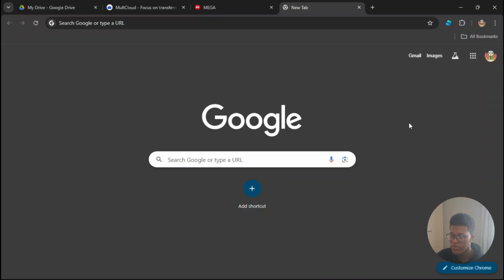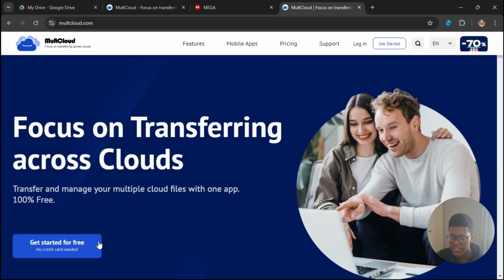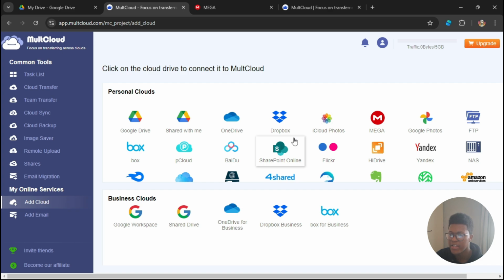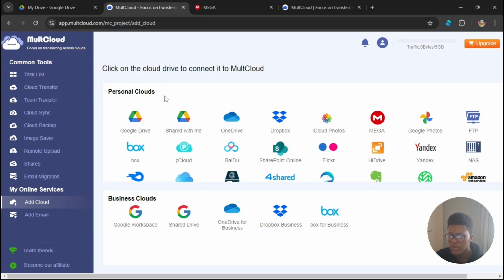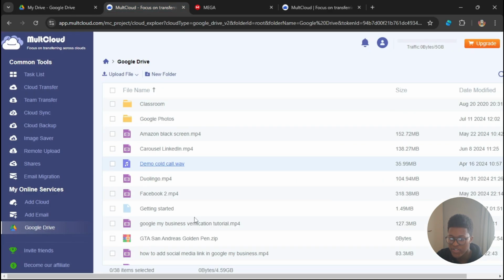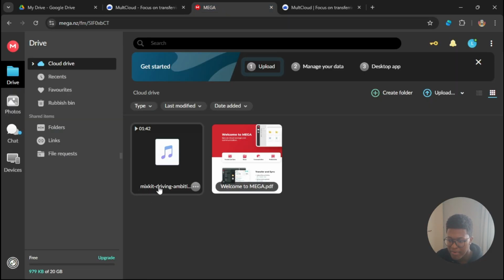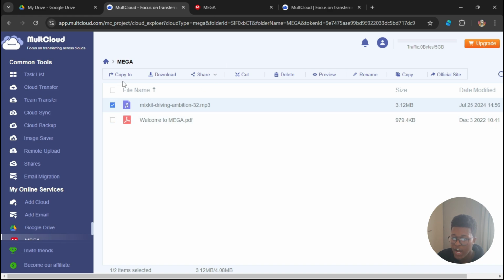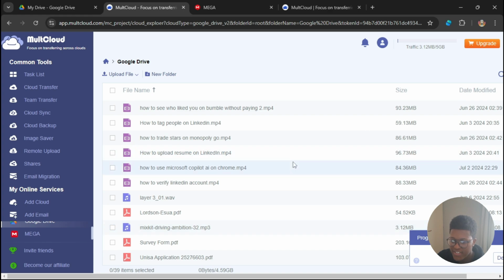How To Transfer Mega Folder To Google Drive (2024)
How To Transfer Mega Folder To Google Drive

In this tutorial video I'll show you How to Transfer Files from Mega to Google Drive. Are you wondering How to Copy Files From Mega to Google Drive? Don't look further because after watching this video you'll be able to Effortlessly Migrate Files from Mega to Google Drive.